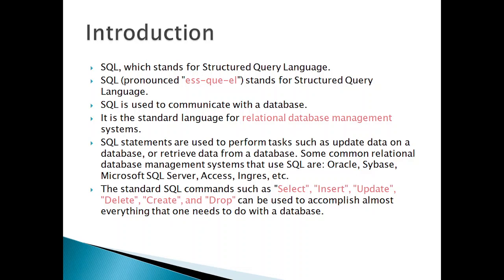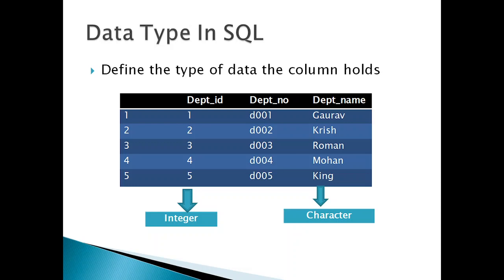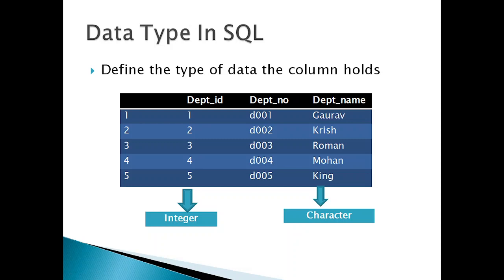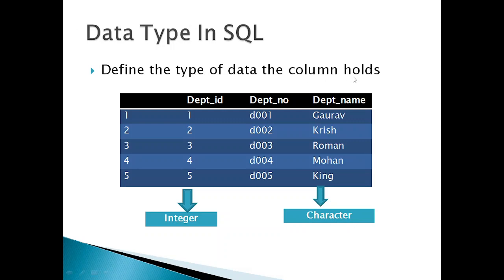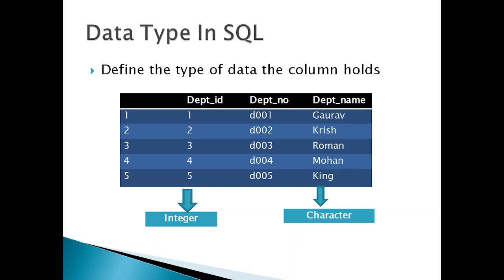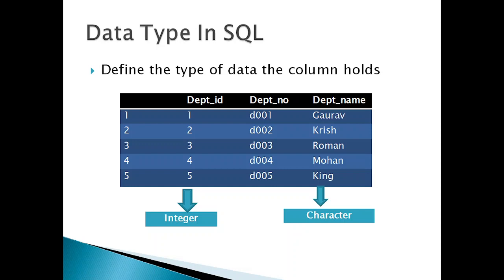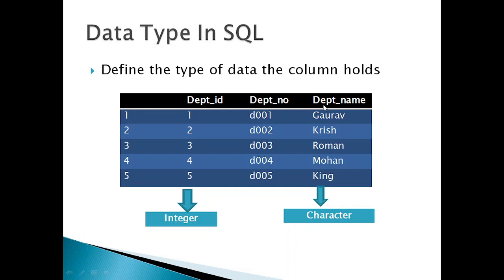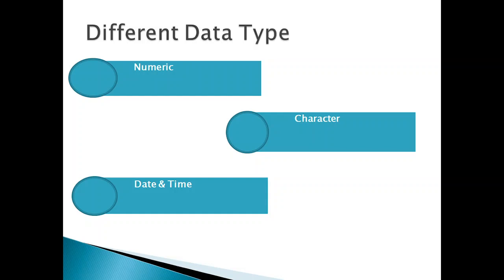Lacture-2 Data Type in SQL |SQL Advance course 2023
In SQL (Structured Query Language), data types are used to specify what type of data a particular column or variable can hold. Different database management systems (DBMS) might have variations in the available data types, but there are some common data types that are widely used across various SQL database systems. Here are some common SQL data types:

INTEGER: Used for whole numbers (positive and negative).

FLOAT: Used for floating-point numbers (real numbers with a decimal point).

CHAR(n): Fixed-length character strings, where 'n' specifies the maximum length.

VARCHAR(n): Variable-length character strings, where 'n' specifies the maximum length.

TEXT: Used for large blocks of text data.

DATE: Stores a date (year, month, day).

TIME: Stores a time of day (hour, minute, second, fraction of a second).

DATETIME or TIMESTAMP: Stores both date and time information.

BOOLEAN: Represents true or false values.

NUMERIC(p, s) or DECIMAL(p, s): Used for fixed-point numbers with 'p' as the precision (total number of digits) and 's' as the scale (number of digits to the right of the decimal point).

BINARY: Stores binary data (e.g., images, files).

BLOB: Large Binary Object, used to store binary data like images, audio, or video.

CLOB: Large Character Object, used to store large amounts of character data.

JSON: Stores JSON (JavaScript Object Notation) data.

UUID: Stores universally unique identifiers.

These are some of the common data types used in SQL. Depending on the specific database system you're using (e.g., MySQL, PostgreSQL, SQL Server, Oracle), there might be additional data types or variations of these types. It's important to choose the appropriate data type for each column in your database to ensure data integrity and efficient storage.